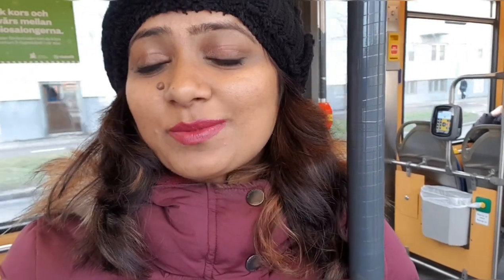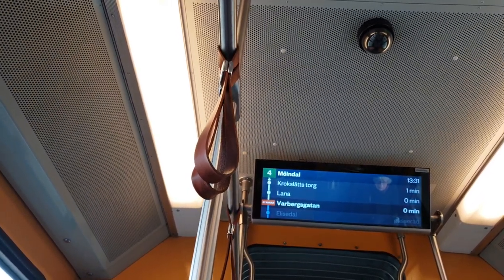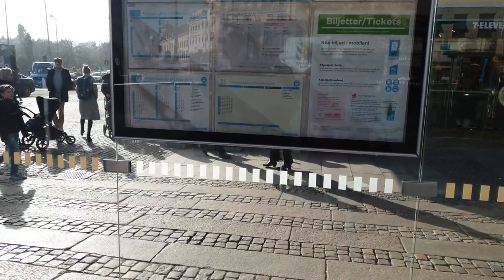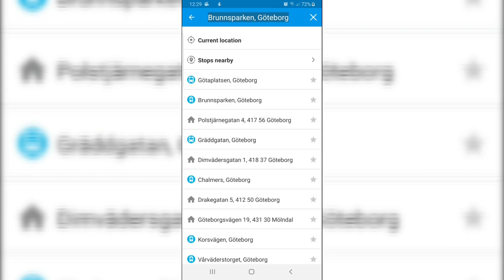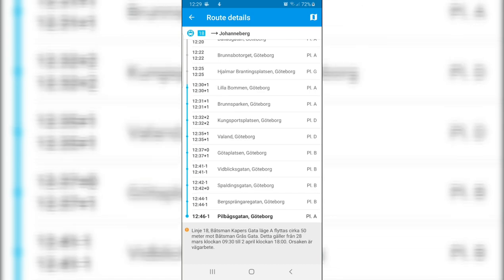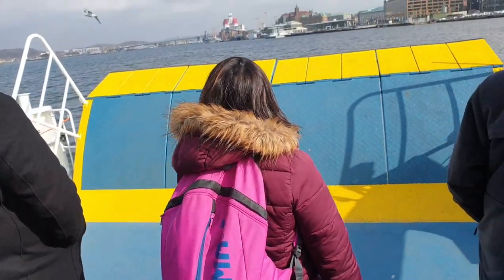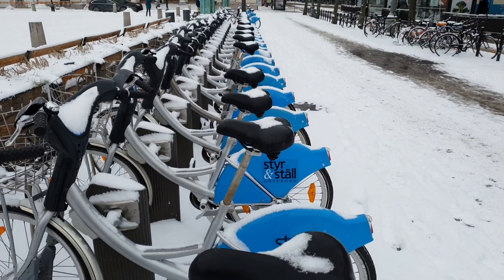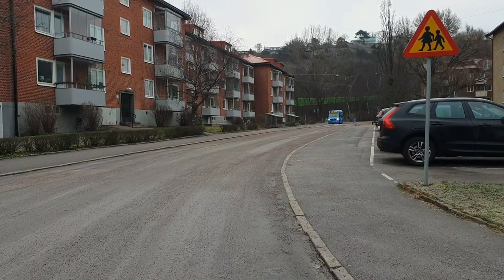PUBLIC TRANSPORT IN SWEDEN | HOW TO TRAVEL IN SWEDEN |SPARKLEWITHJYOTI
Hello Friends, Today I am sharing information about public transport of Sweden and how you can travel in Sweden.

Jyoti